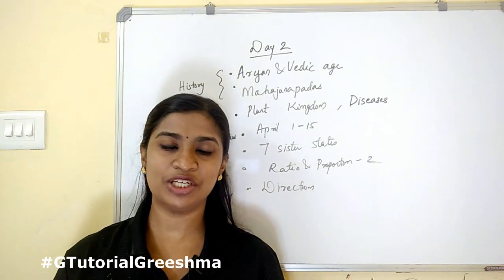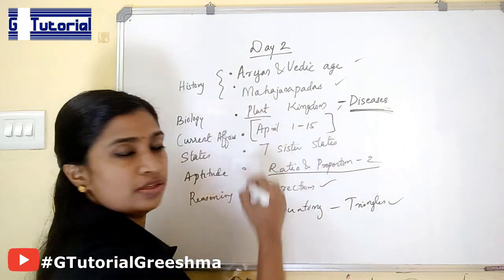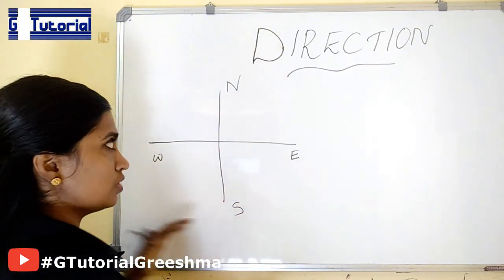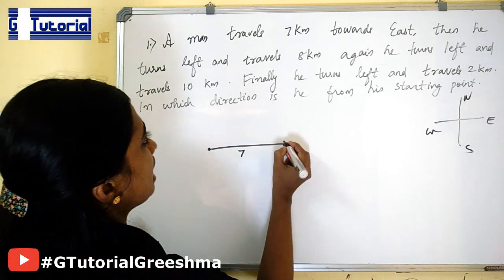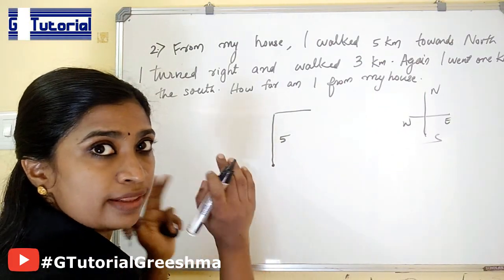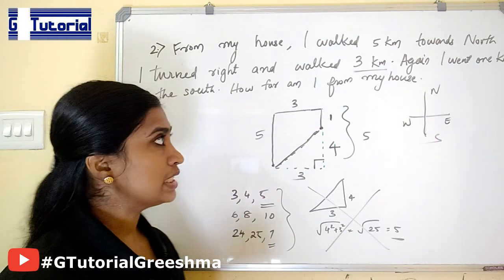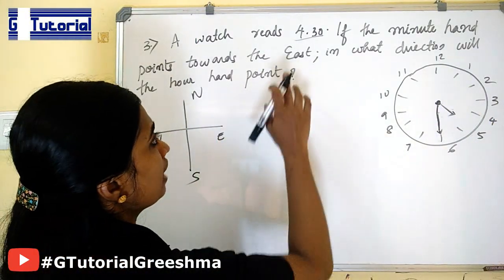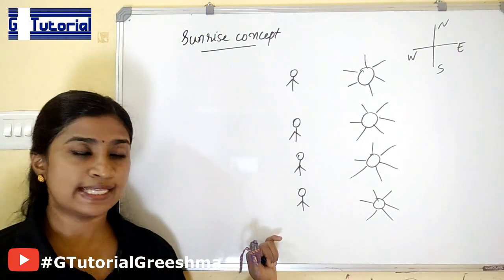MISSION RRB NTPC 2019-Day 2-Directions/RRBNTPC Classes in English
This video is on Directions from aptitude for RRB NTPC Exam.Questions from Directions are also asked for all degree level exams like SSC CGL, Bank PO exams and also for DRDO MTS and SSC CHSL. The topic is explained in detail and several types of questions that can be asked is explained in English. For any queries or doubts please comment under the video. I am very happy to answer to your doubts.

Counting no of triangles of this channel